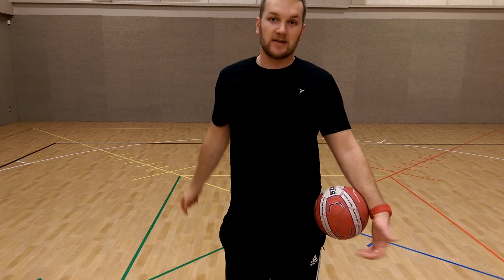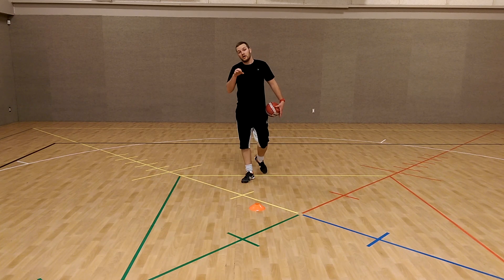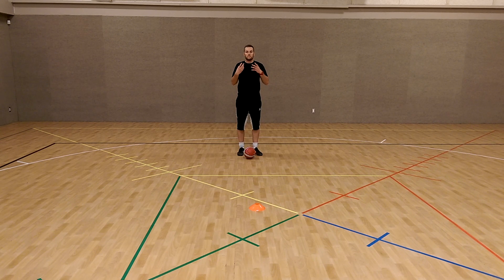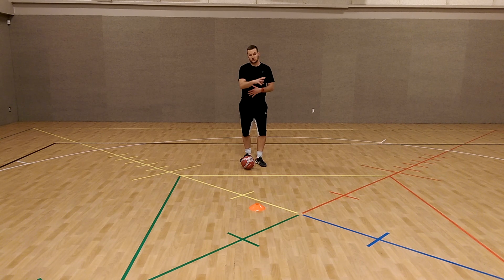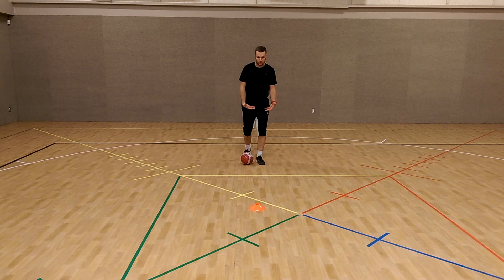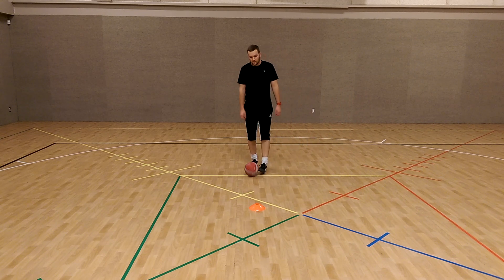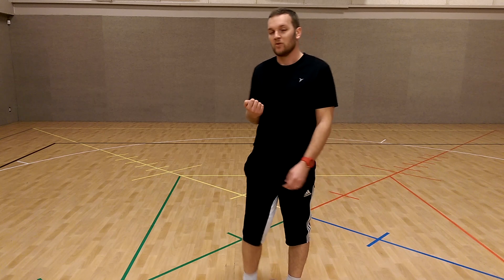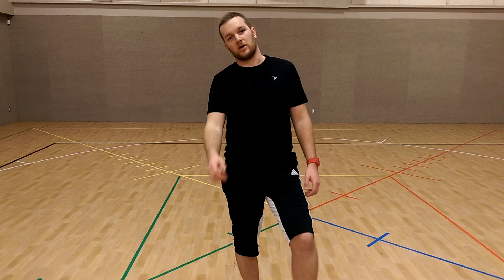1on1 Soccer Moves To Beat a Defender - The HESITATION Move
1on1 moves are a must for players looking to start dominating.  This move is fun and it works.  It is similar to the hesitation move in basketball, same idea, same philosophy.  You have to "hesitate" on your support foot for a bunch of moves.

So once you learn this one it will help you with other moves.

Joey Passi
Individual Soccer Development Coach (Using Street Soccer Development Secrets to Double Your Skill)